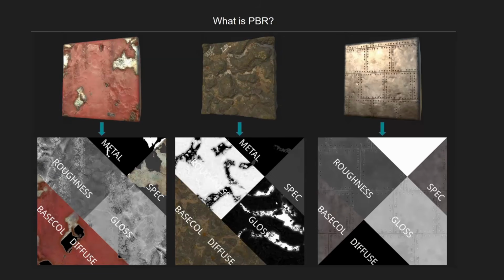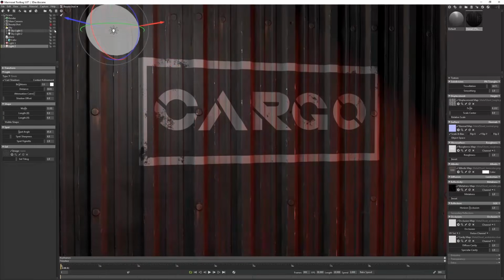Stylized Stucco - Substance 3D Designer